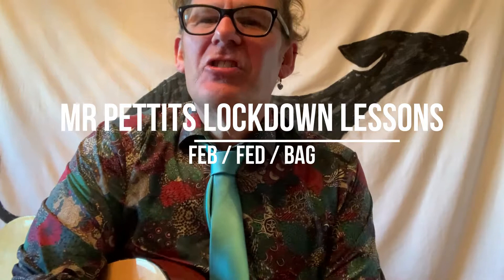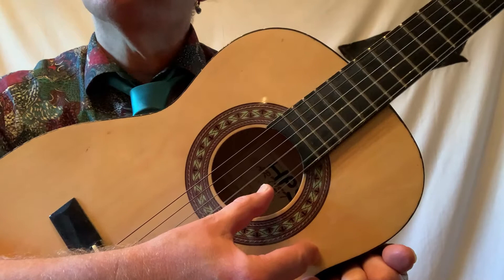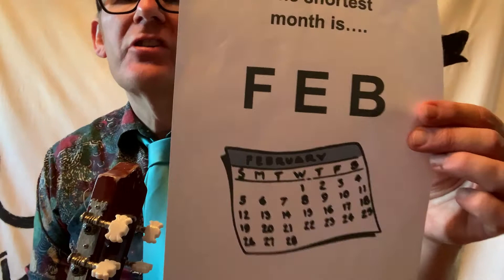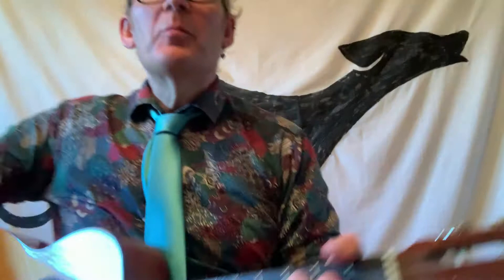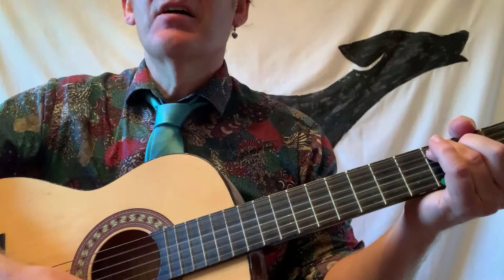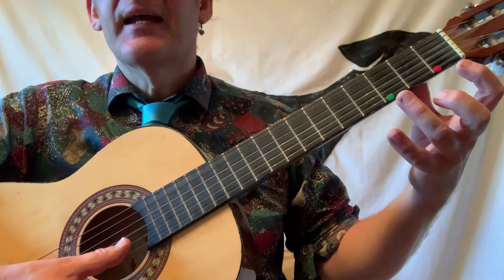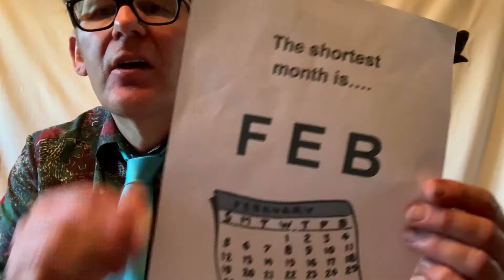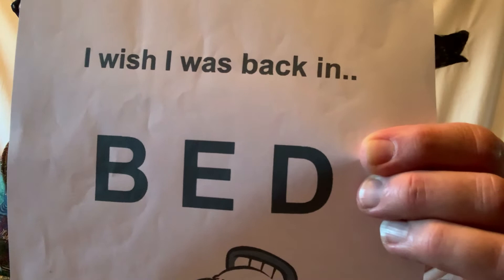PettitGuitar - FEB FED & BED songs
Mr Pettits Lockdown Lessons
Guitar tunes using E F G B and D